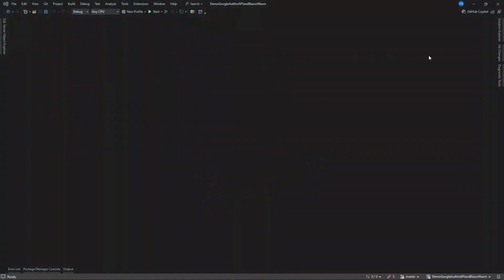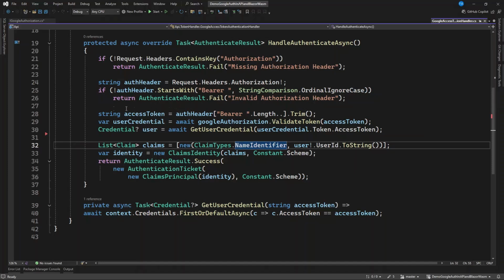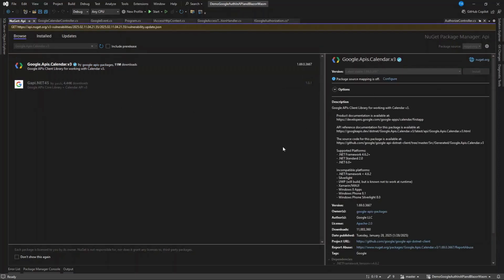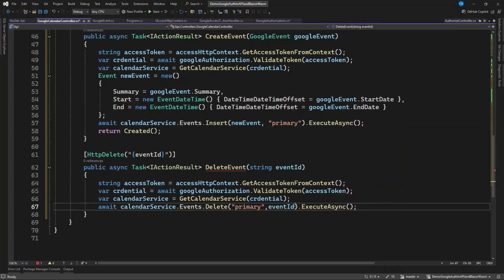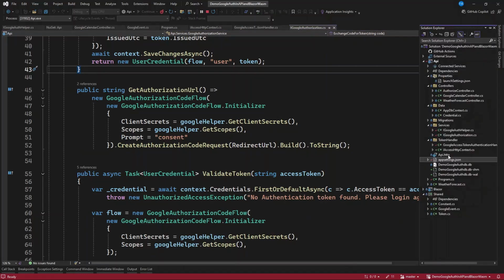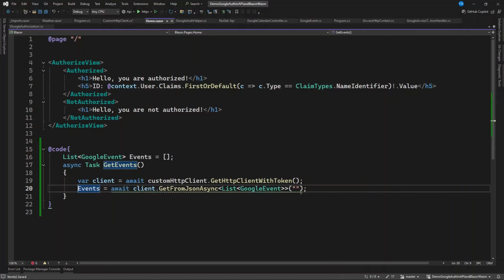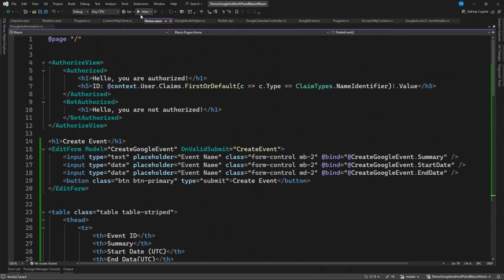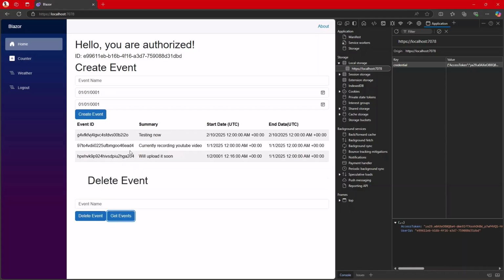📅 Google Calendar API in .NET 9 Blazor WebAssembly & Web API | Read & Write Events Easily! 🚀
🔹 In this tutorial, you’ll learn how to integrate Google Calendar API into .NET 9 Blazor WebAssembly & Web API! Whether you want to read or write calendar events programmatically, this step-by-step guide will walk you through authentication, API setup, and CRUD operations for events.

# Follow-up section.

# Timestamps
00:00 introduction and updating the validation method.
09:46 creating controller for reading and writing events to google calendar.
17:45 adding calendar scope to app in google console.
20:54 creating custom Http handler to attach token to header.
23:34 creating component to use the handler.